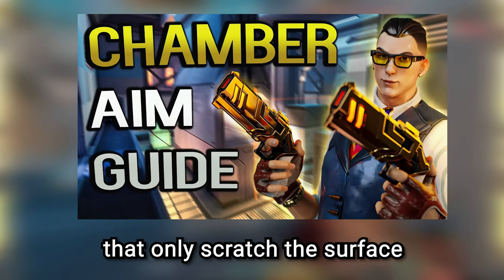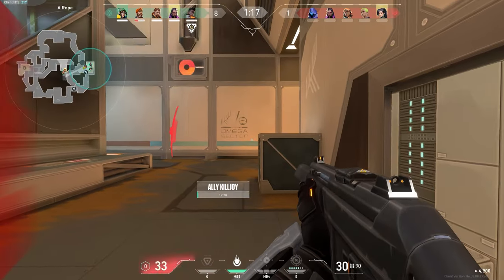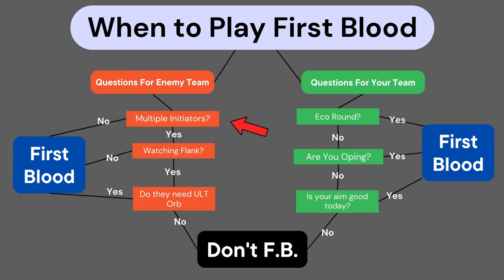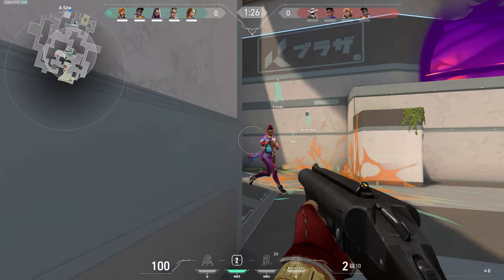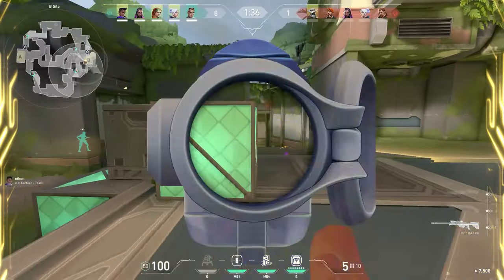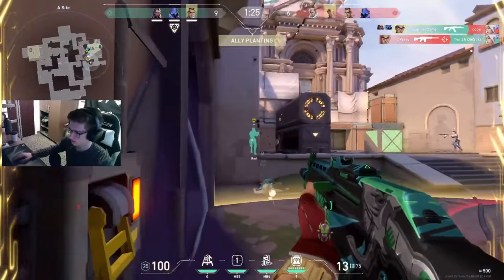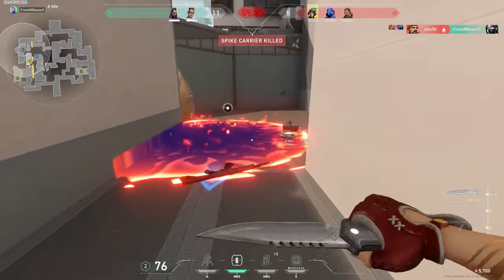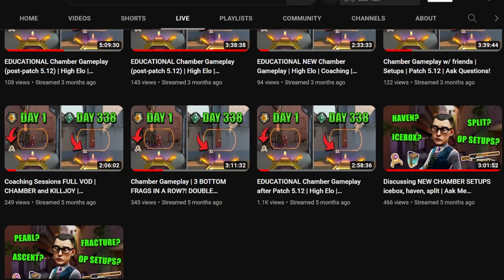Chamber Guide: Every Role You NEED to Know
The most in-depth chamber guide on Youtube! This is part 1 of a 3-part video series which will include all the chamber tips and tricks, chamber setups, roles, playstyles, and even how to handle  chamber's economy since it differs from other agents. I believe every chamber main should watch this video series because most players are too setup oriented rather than role oriented. Developing a better understanding of the role chamber plays on a team in certain scenarios will lead to more wins.

00:00 Introduction
01:26 First Blood
03:13 Anchor
03:58 Multi Frag
05:13 Lurking
06:55 Second Entry
07:55 Support
08:50 IMPORTANT
09:34 Outro